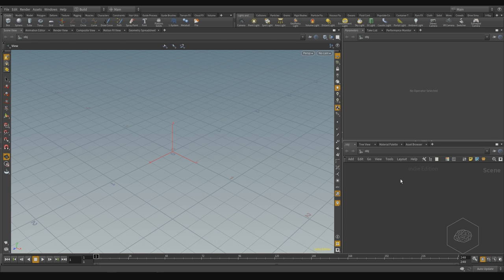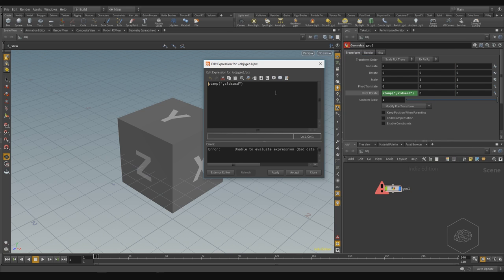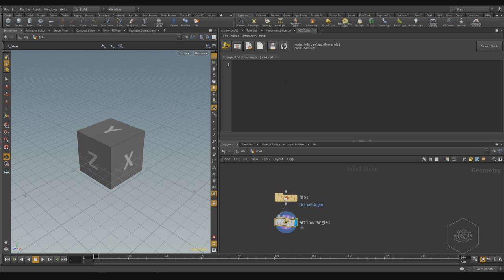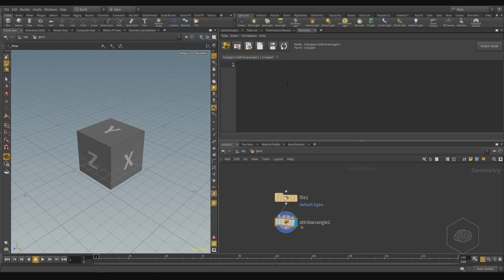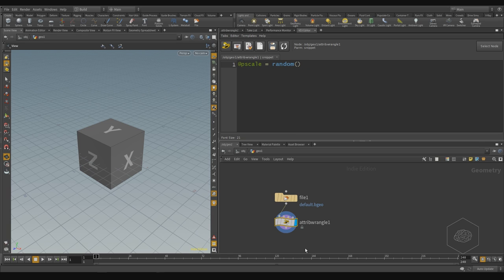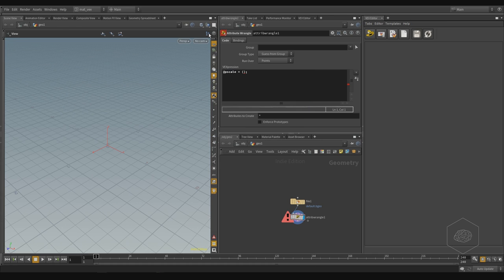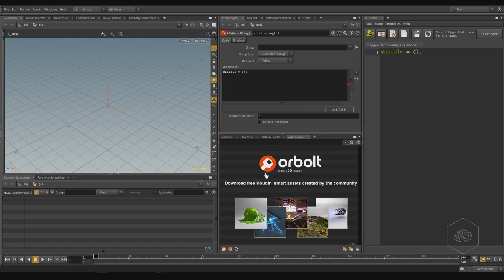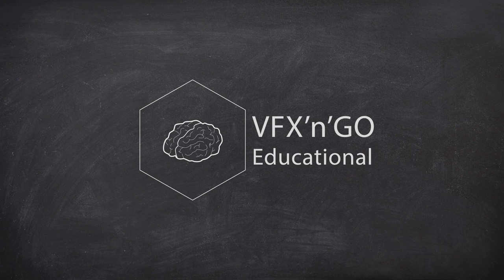VFX'n'GO - Houdini Rocks - Volume 1 - Lesson 26 - Tips and extra tools